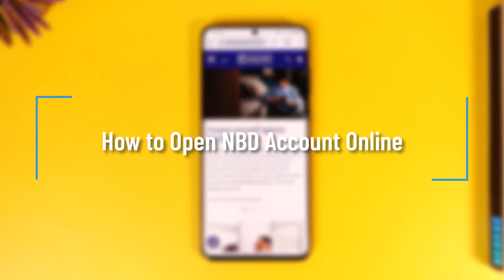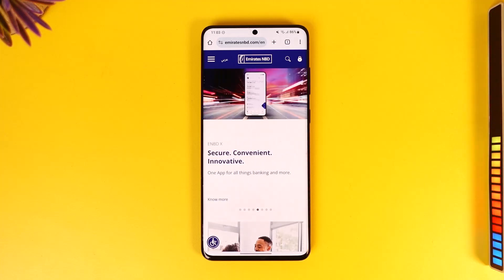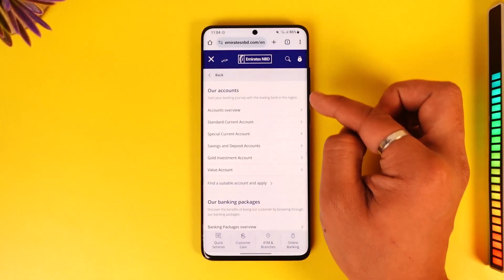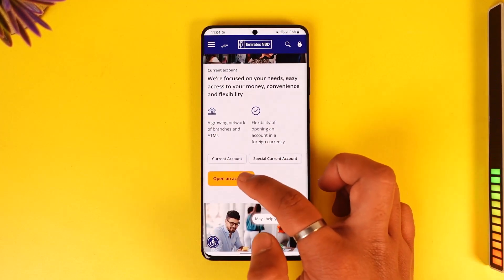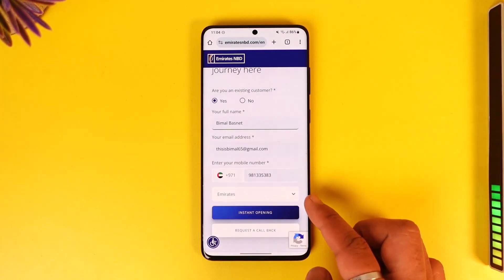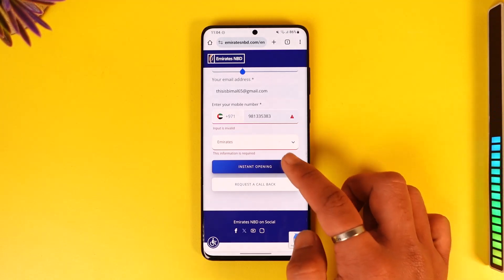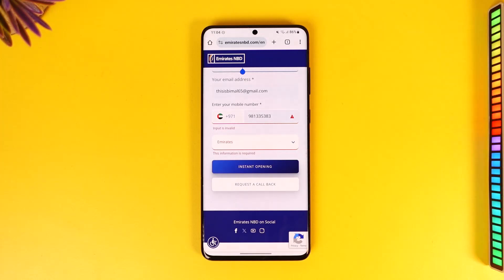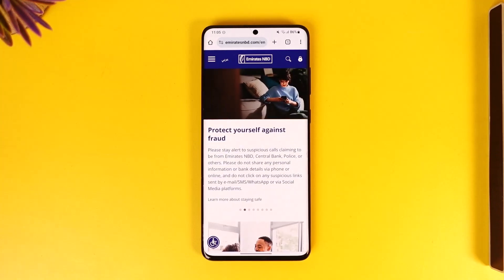How to Open NBD Account Online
In this tutorial video, I will quickly guide you on how you can open an NBD account online. So, make sure to watch this video till the end. We try to be responsive to as many questions as possible.

► Chapters:
0:00 Introduction
0:11 Open NBD Account Online
1:33 Conclusion